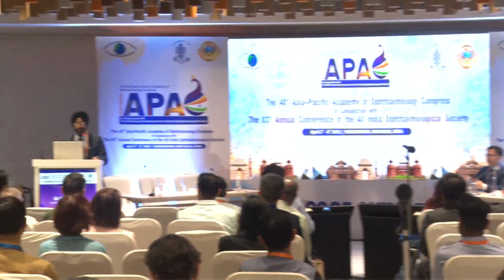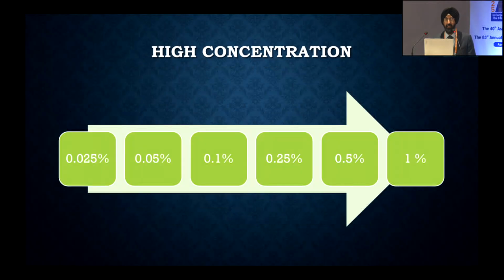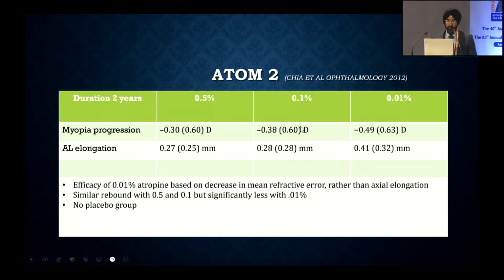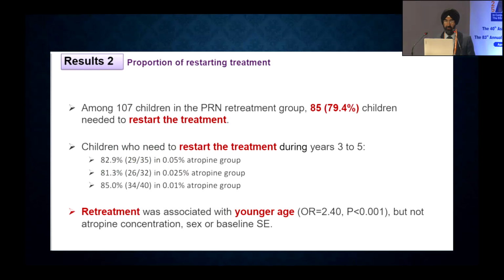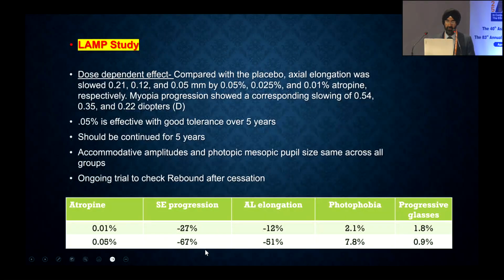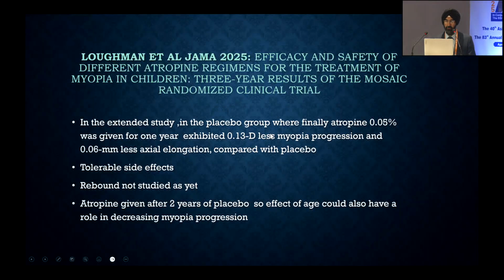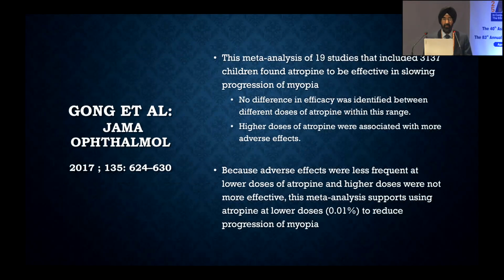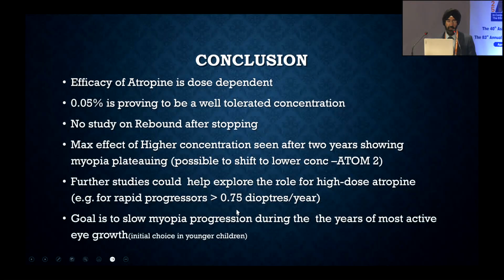AIOS2025 GP49 T Prof Jaspreet SUKHIJA High Concentration Atropine in Myopia